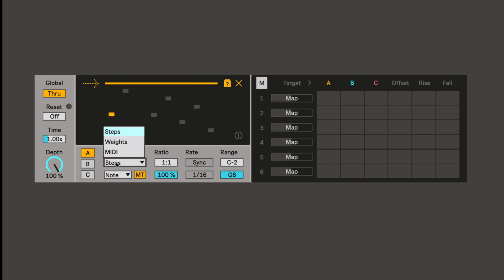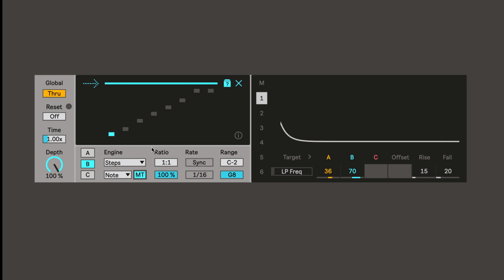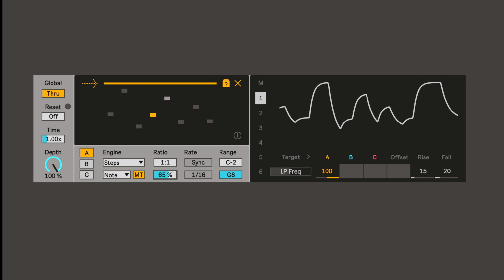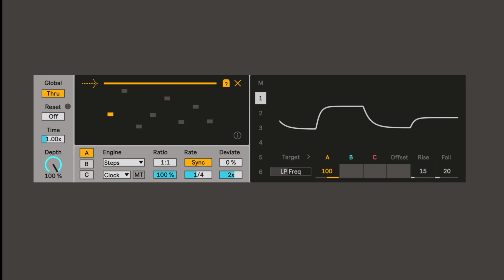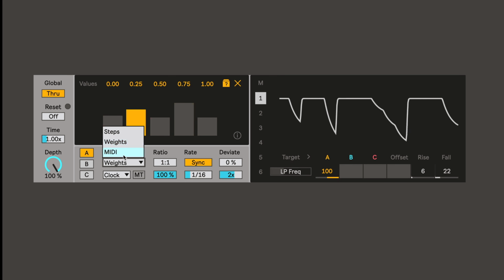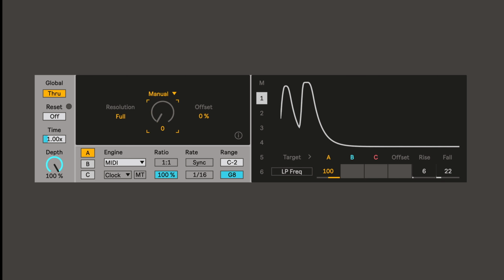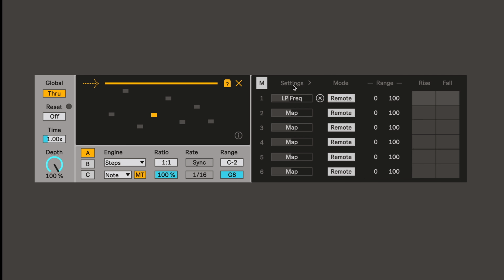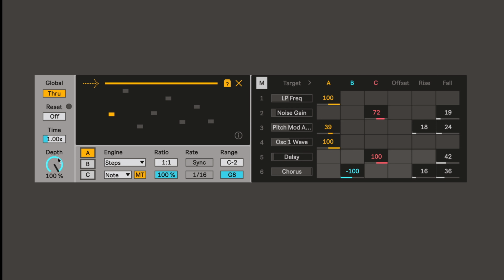Staircase Tutorial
Staircase uses sequencers, probability, and MIDI data to modulate any mappable parameter in Live. The device features three source engines that can be summed to create complex and evolving modulation signals shaped by your live MIDI playback.

Supports Push 2 and 3 (Control and Standalone Modes)

TIMELINE:
0:00 Intro
0:14 Source Engines Overview
0:53 Targets Overview
2:15 Summing Sources
3:03 Steps Engine
8:03 Weights Engine
9:56 MIDI Engine
13:02 Modulation Matrix
14:47 Global Settings
17:16 Outro